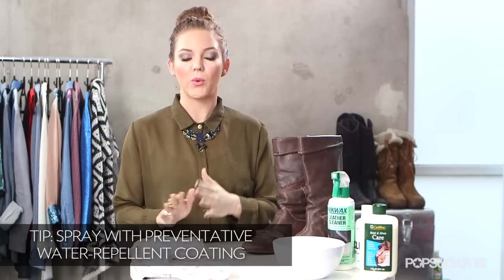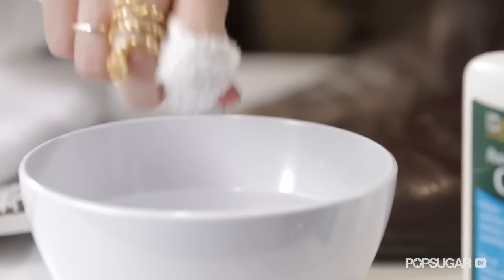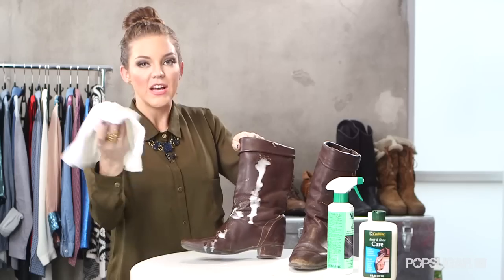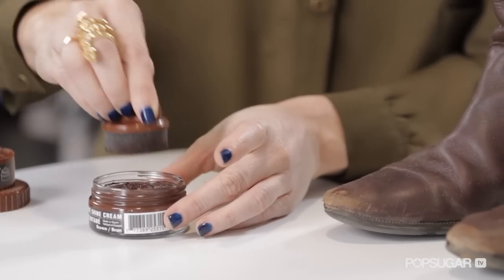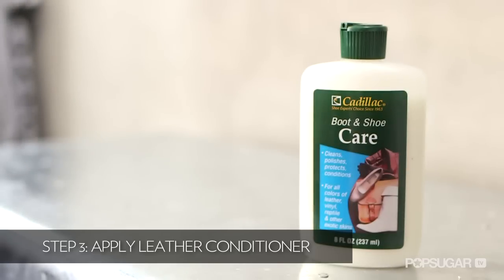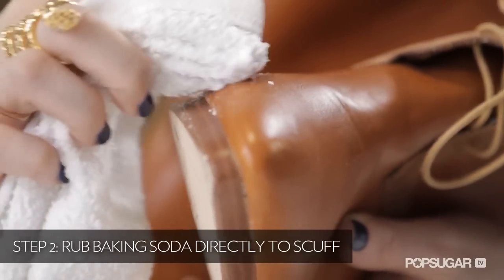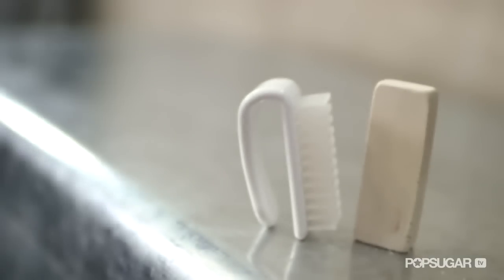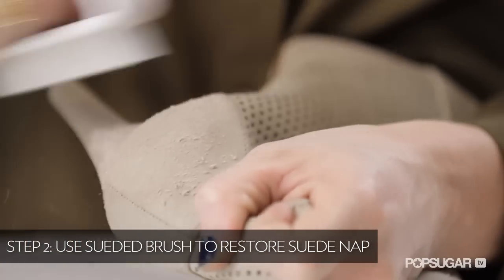How to Clean Your Dirty Boots at Home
We all have them: water stains, scuff marks, tarnished suede - in a nutshell, we're all plagued by boots that no longer look like they did when we bought them. Luckily, we're showing you three easy ways to get your shoes up to snuff, no matter what they're suffering from. Watch now to find out how to clean them at home and save a trip to the cobbler (as well as some cash)!